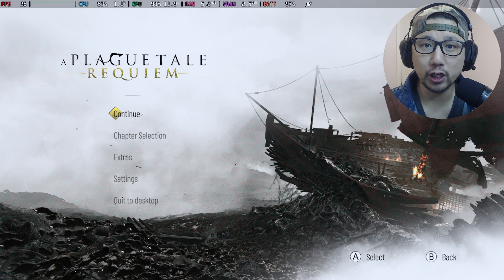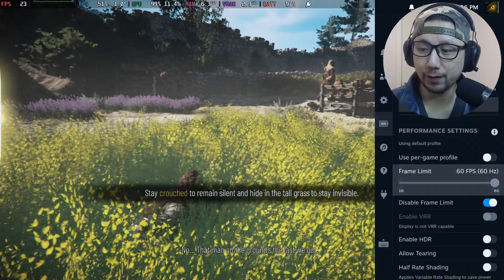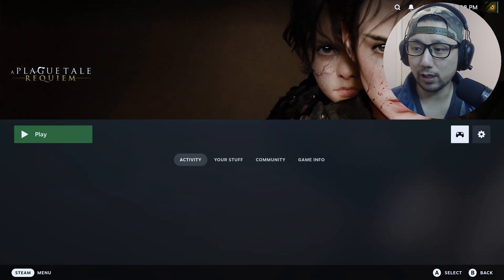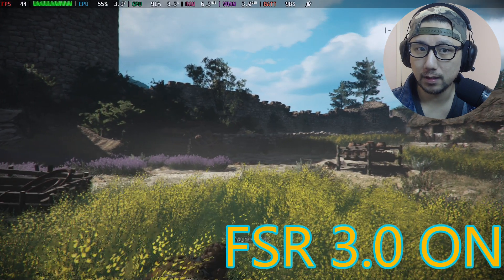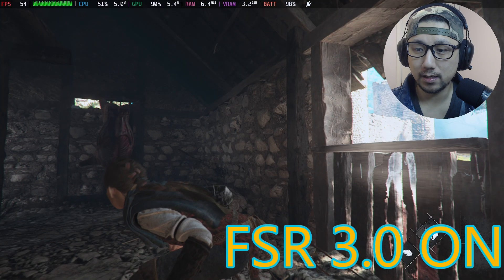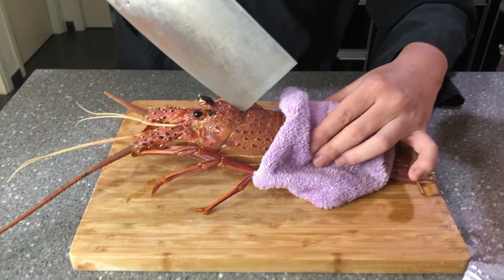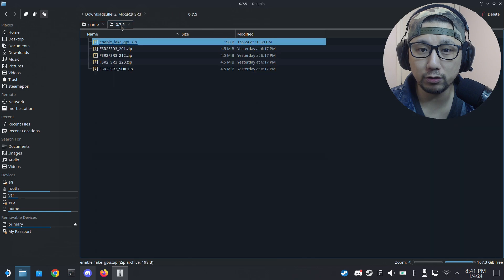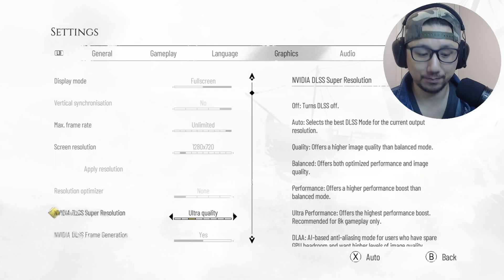FSR 3 Mod Steam Deck A Plague Tale: Requiem | Frame Generation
Let's check out FSR 3.0 Frame Generation Mod by LukeFZ on Steam Deck SteamOS A Plague Tale: Requiem. I will show you how to install the mod and compare with and without the mod.

toml file:
fake_nvidia_gpu = true
[resolution_override]
native = 1.0
quality = 0.666667
balanced = 0.588235
performance = 0.5
ultra_performance = 0.333333
ultra_quality = 0.769231

0:00 Intro
1:03 My Settings
2:12 Gameplay without MOD
5:53 Gameplay with FSR 3 MOD
9:29 Support Me!
10:27 How to install FSR 3 Mod
13:35 Outro